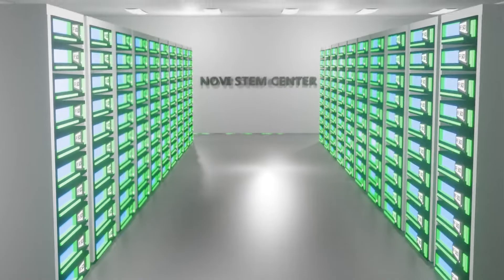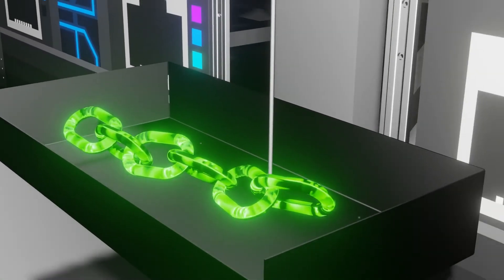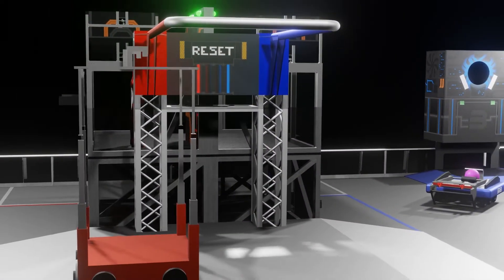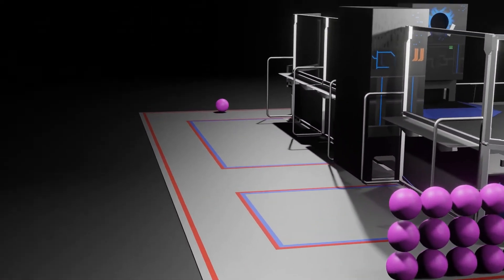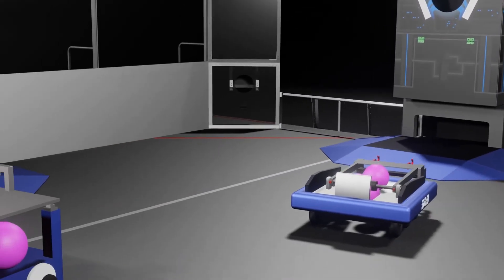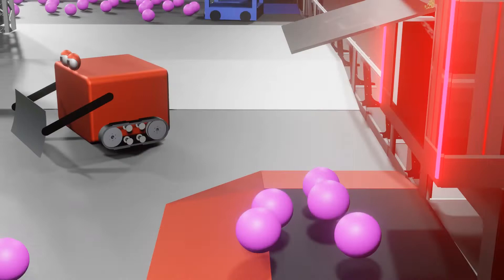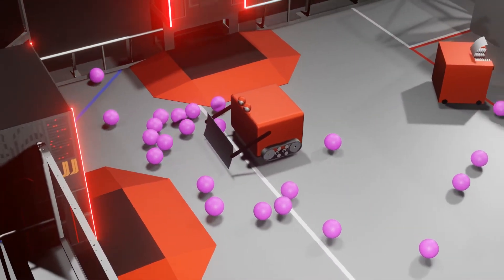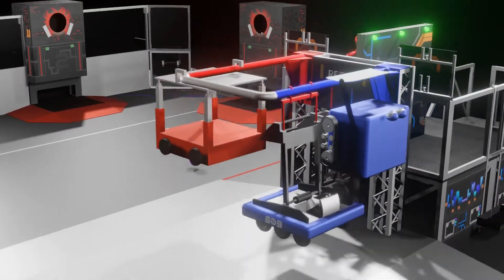Team 503 Game Design Challenge Reveal - Micro Mayhem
Team 503 presents our Game Design Challenge reveal for the 2021 At Home Challenges: Micro Mayhem! Good luck teams!